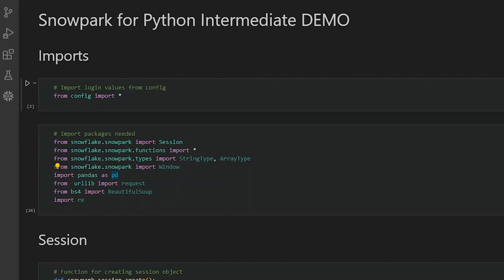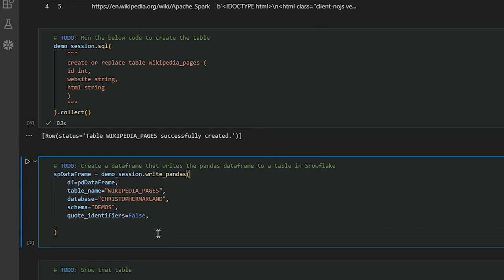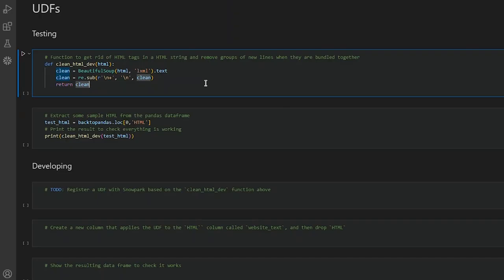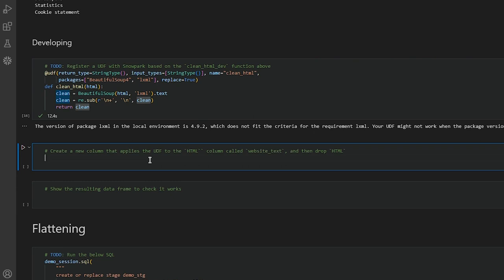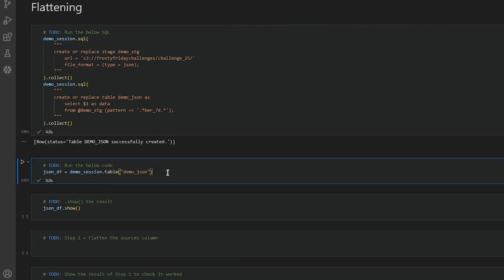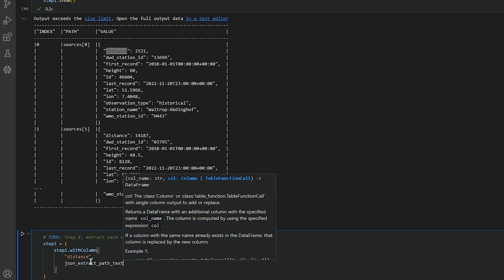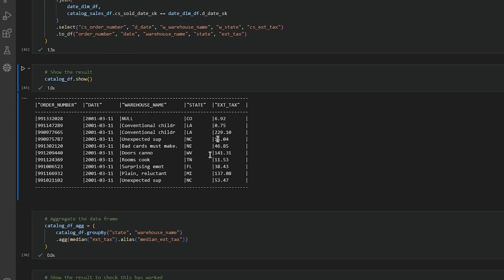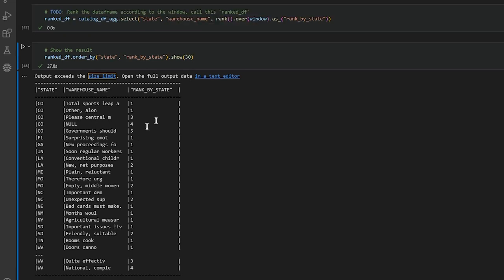Intermediate Data Transformations in Snowpark for Python | Snowflake Tutorial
(Expand for download links)

Ready to learn more about data transformations in Snowpark for Python?

In this video, we'll explore how to perform various data transformations using Snowpark's Python API, including how to get to and from Pandas, User-Defined Functions (UDFs), semi-structured data in Snowpark for Python, and Window functions.

We'll start by discussing how to get to and from Pandas, one of the most popular data analysis libraries in Python. With Snowpark, you can easily convert data between Pandas DataFrames and Snowpark Tables, allowing you to take advantage of the powerful data manipulation capabilities of both libraries.

Next, we'll dive into User-Defined Functions (UDFs), which are custom functions that you can define and use in your Snowpark queries.

 We'll also discuss semi-structured data in Snowpark for Python, including how to work with JSON data, and other semi-structured data formats. You'll learn how to work with Table Functions, by the FLATTEN() table function demo.

Finally, we'll simplify Window functions in Snowpark, which are a powerful tool for performing complex calculations over sets of rows in your data. We'll demonstrate how to define the window, use the window object or function once found.

Whether you're new to Snowpark or an experienced user looking to expand your data transformation capabilities, this video has something for you.

00:00 Introduction
00:23 Background
00:42 What will be covered
01:36 To and From PANDAS
07:01 User Defined Functions (UDFs)
08:24 How to use Temporary UDFs in our Transformations
12:48 Semi-Structure Data
13:57 Flatten() Demo
19:35 Window Functions
20:42 Window Functions Demo
24:28 Conclusion